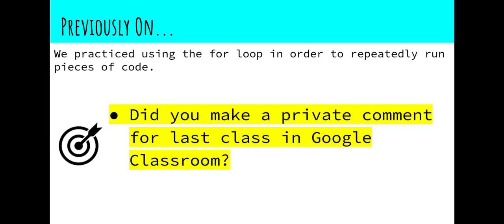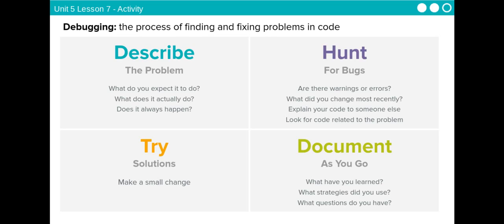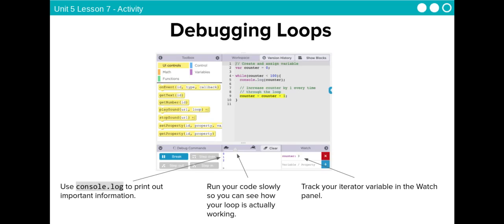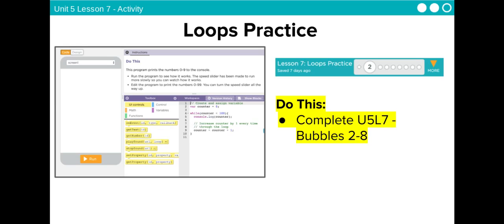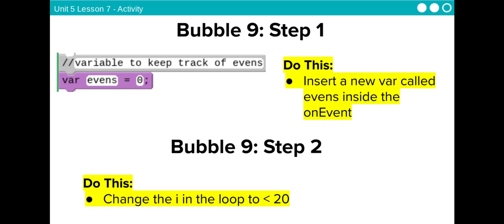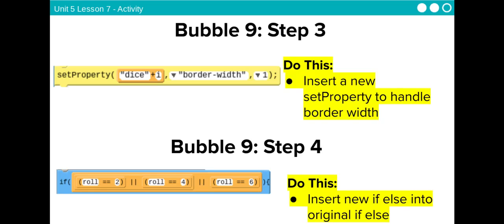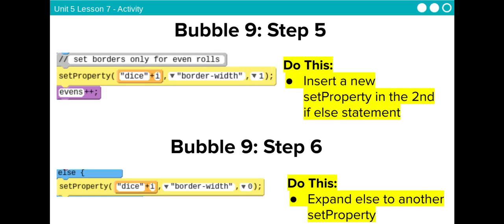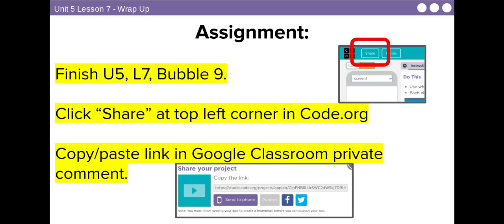APCSP 5.7 Loops Practice